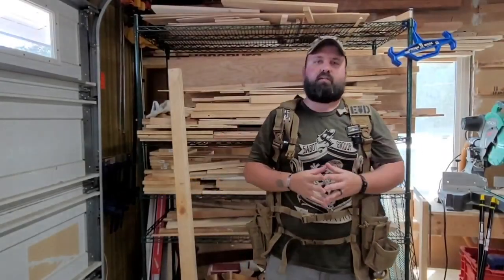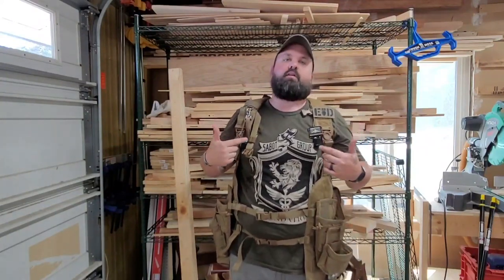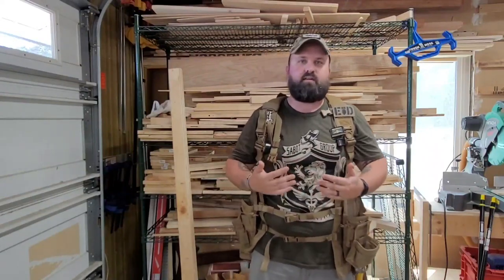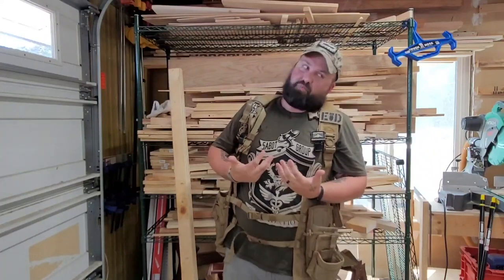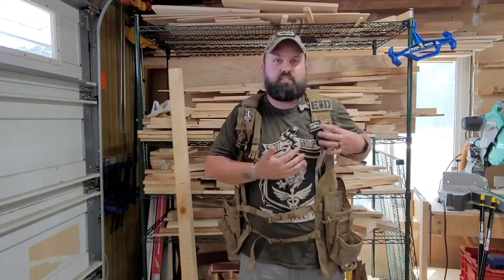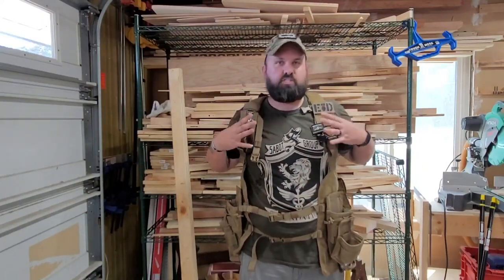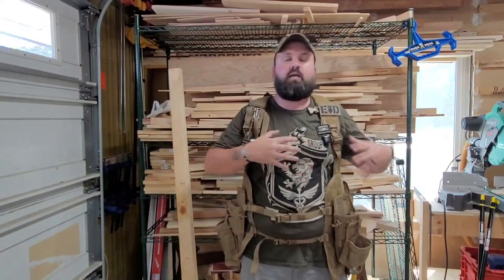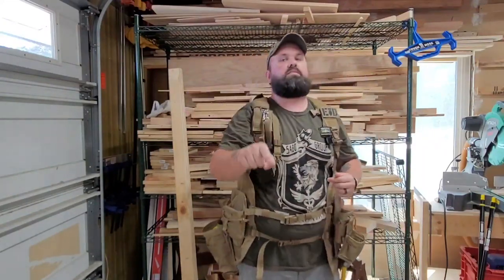Customer Gear Library - DIYer, Marine Corps Veteran & New Homeowner || Atlas 46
New homeowner with a long list of DIY projects ahead of you? Life gifted you with one (or several) achy joints? See how former bomb technician and US Marine Corps veteran, Tyler Grogg, was convinced by previous Atlas 46 Weekly Video Contest winner Jeff McDowell (@almostperfectDIY - IG) to try out our gear...and liked it!

"The stitching, the material used, all this reminds me of the same stuff that I used to use when I was in Afghanistan pulling bombs out of the ground with my teeth."  - Tyler Grogg